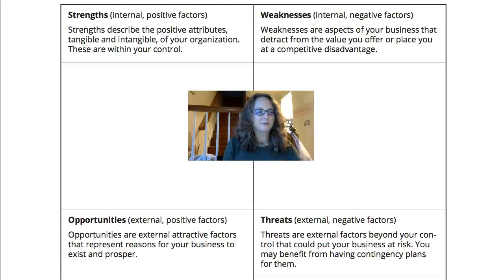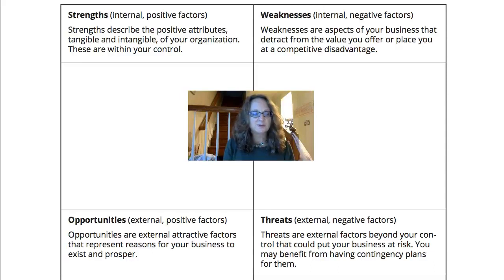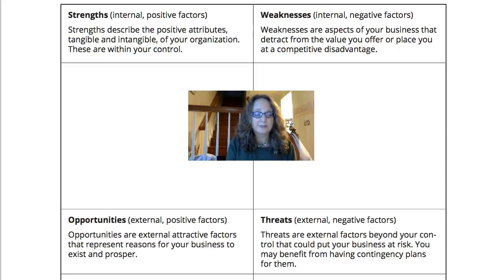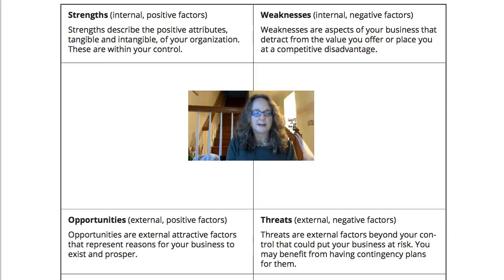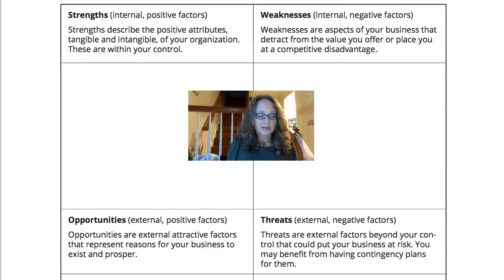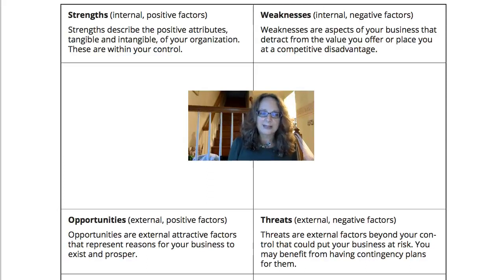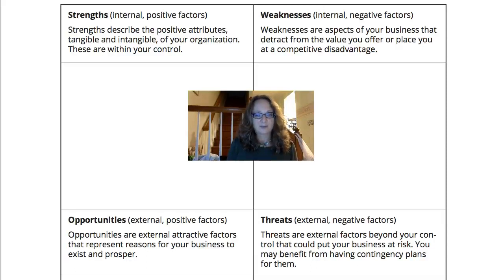Part 4 SWOT Analysis MC Raptor Tank Executive Summary Bus Plan